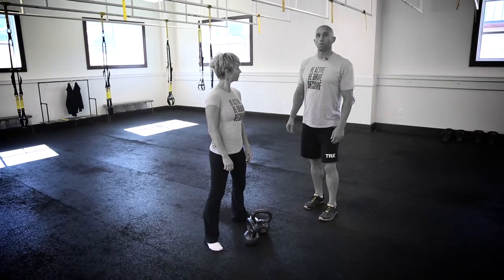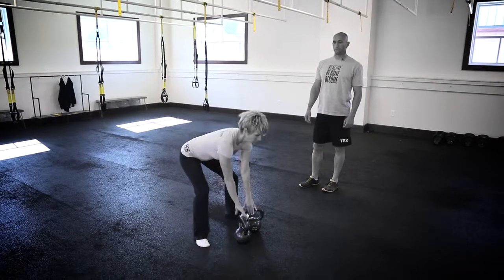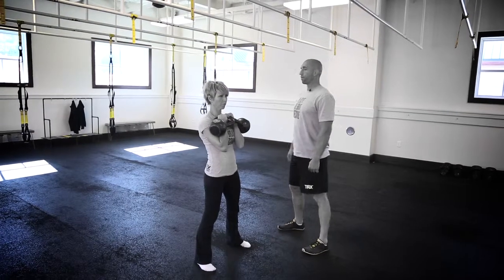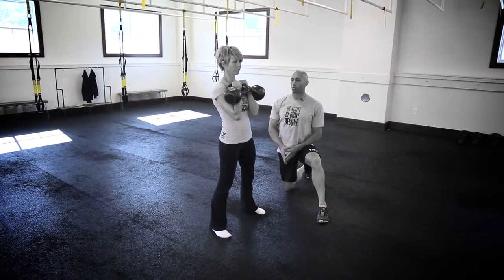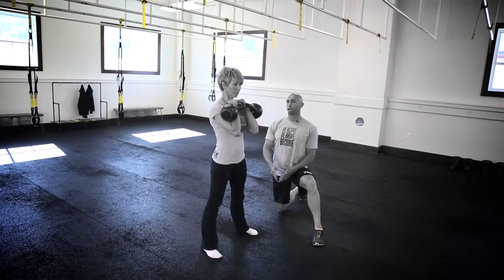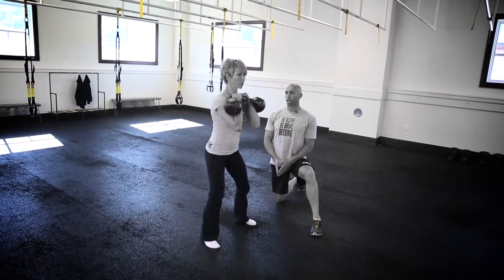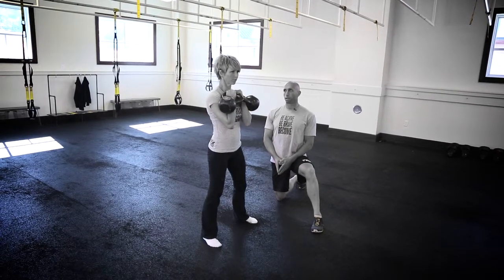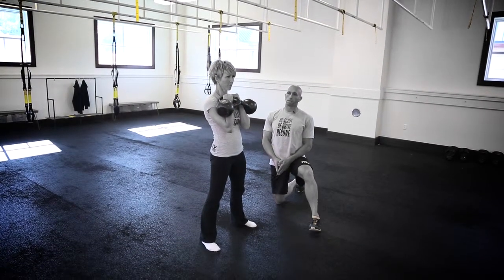Double Front Squat HD 720p